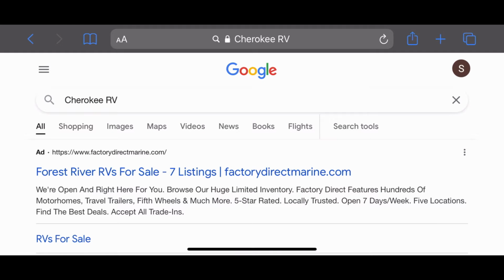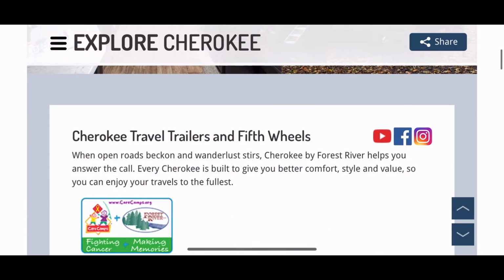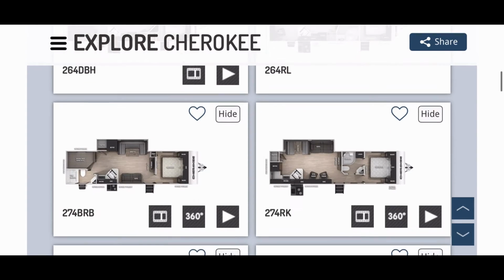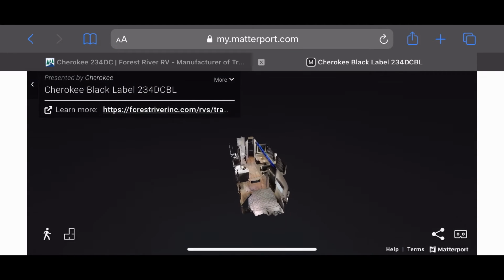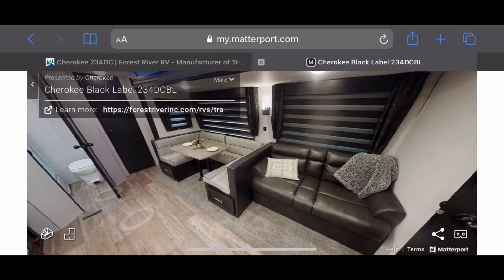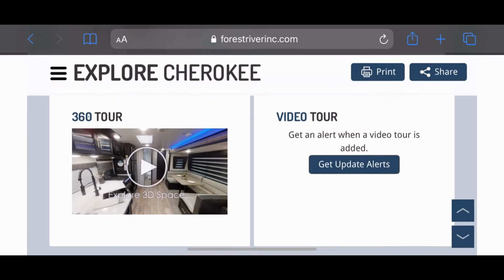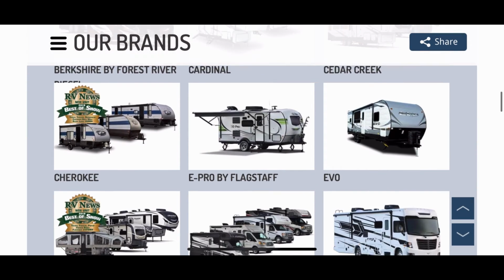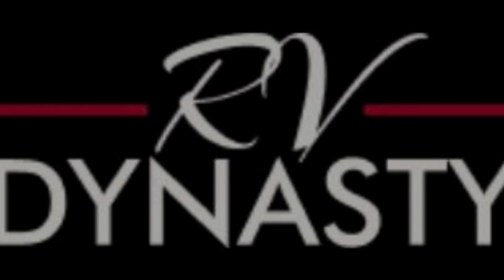TIPS & Tricks in the RV Industry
Here I am showing you the Cherokee RV manufactures website.
This is a great tool to use for all brands/manufactures in the RV industry.
All possible floor plans are listed with specs and 360 view walk throughs.